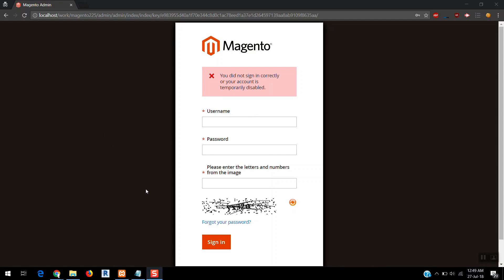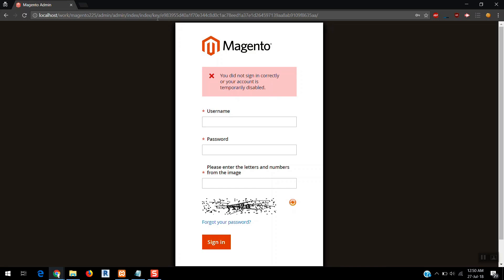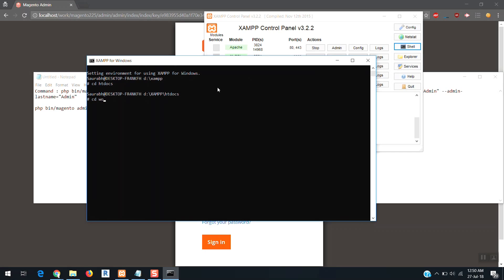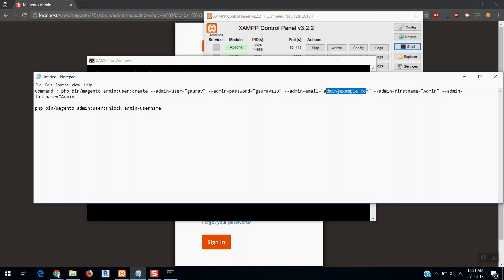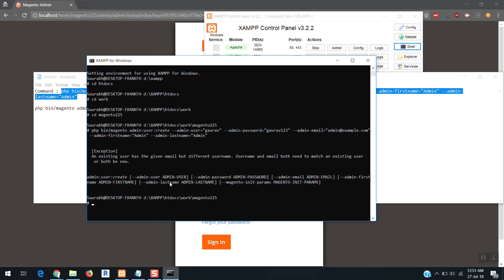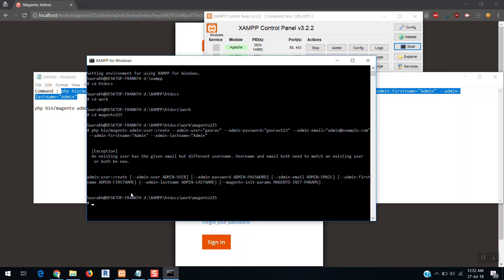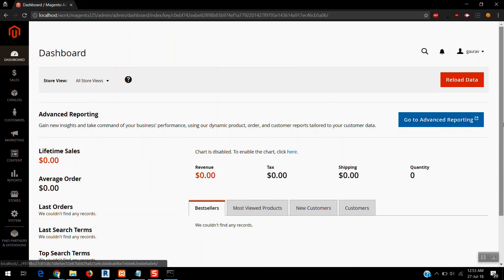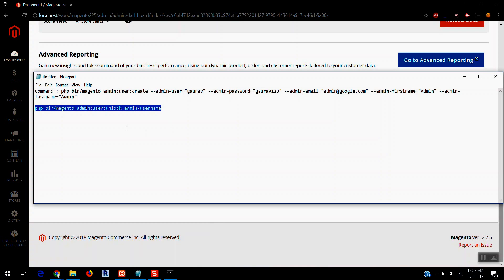Create new admin user using commands magento 2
php bin/magento admin:user:unlock admin-username